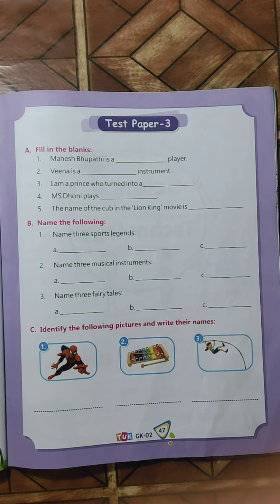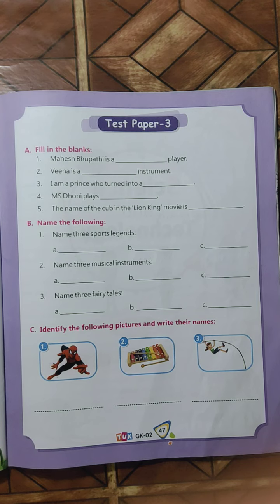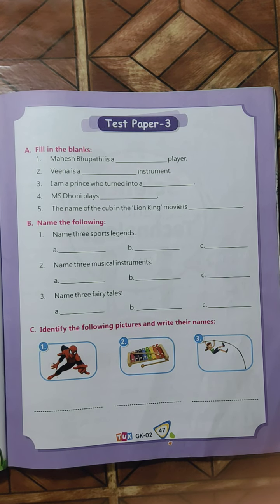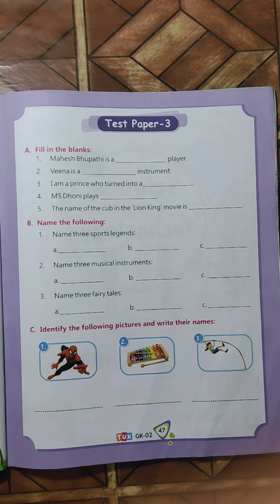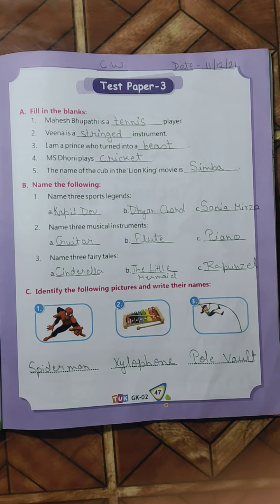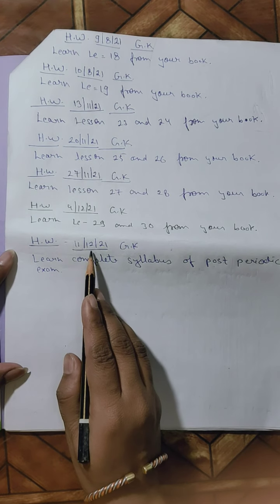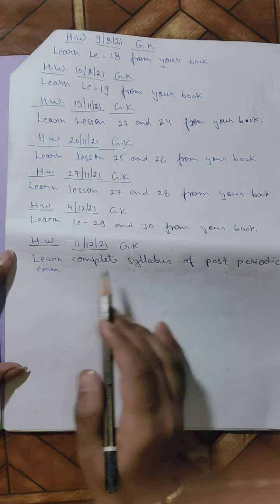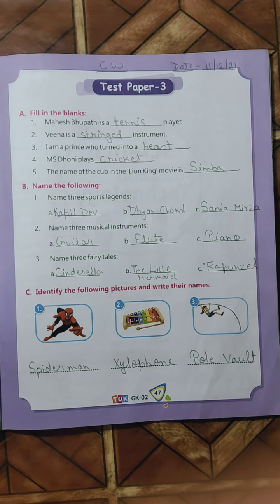Class 2 General Knowledge (Test Paper-3)